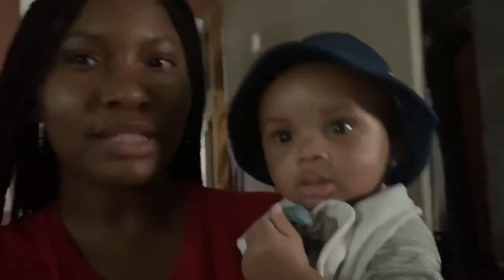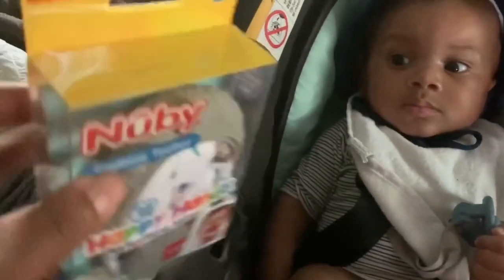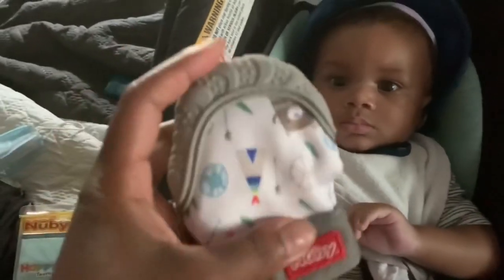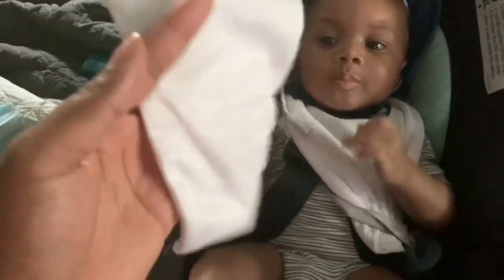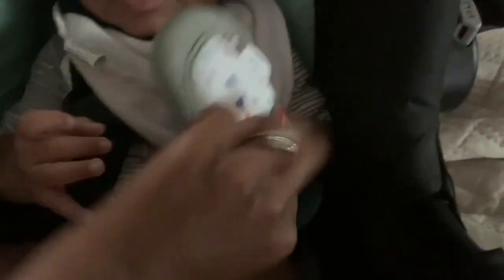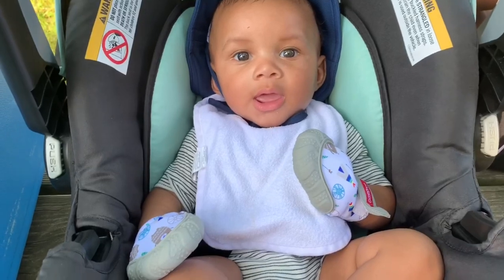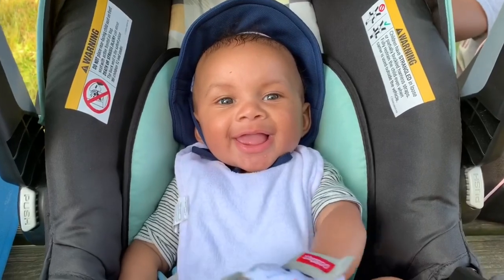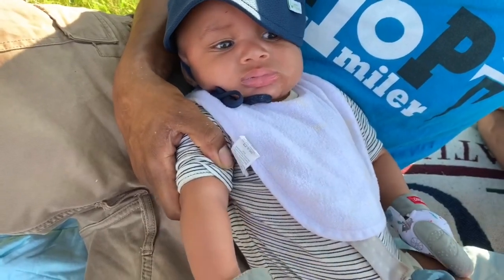TEETHING ALTERNATIVES FOR BABIES | NUBY TEETHING MITTEN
TEETHING ALTERNATIVES FOR BABIES | NUBY TEETHING MITTEN / Baby Quad is teething and Ashley tries out the Nuby Teething mitten!

AMAZON LINK FOR NUBY TEETHING MITTEN

Looking for GREAT QUALITY hair at an AFFORDABLE price?

😍🤑  **AFFORDABLE PRICES ** 😍🤑

NOTE: This description and/or video may contain affiliate links or ads that allow you to find the items mentioned in this video and support this channel at no cost to you. While this channel may earn minimal monetary gain when the viewer uses the links, the viewer is NEVER obligated to use these links. Thank you so much for your support!

CREDITS

Intro - @stefanie xo, mathiew & nicolebbbb